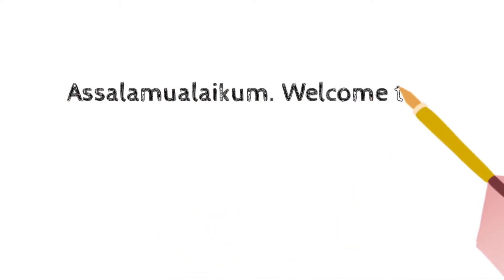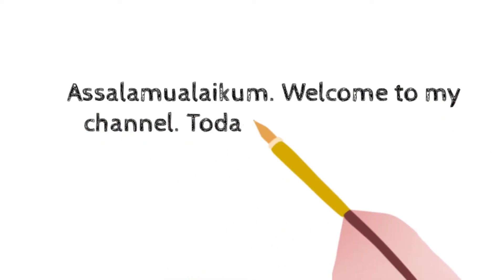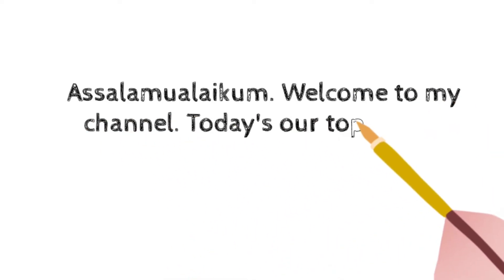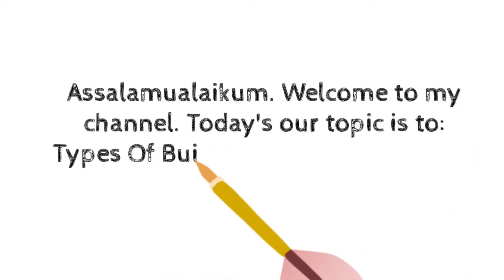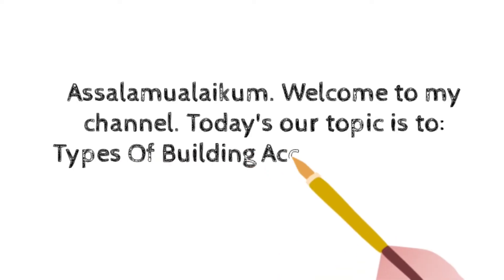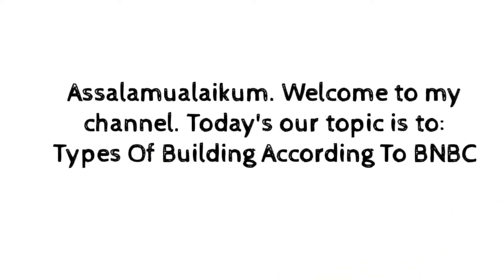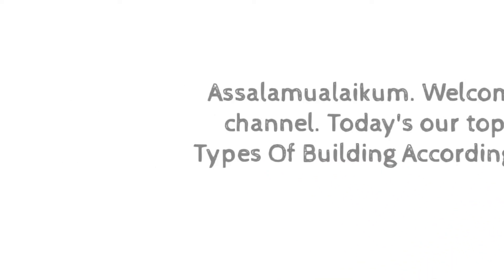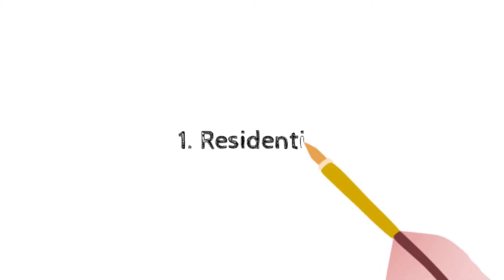Types Of Building According To BNBC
Building Classification According To BNBC